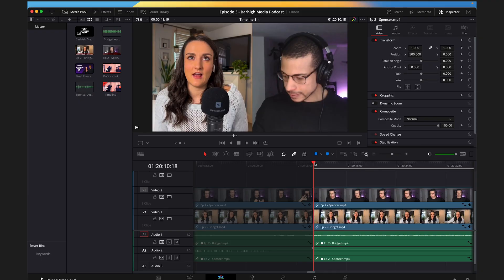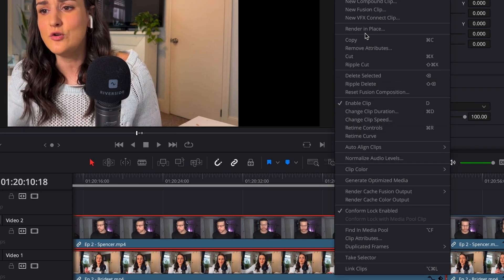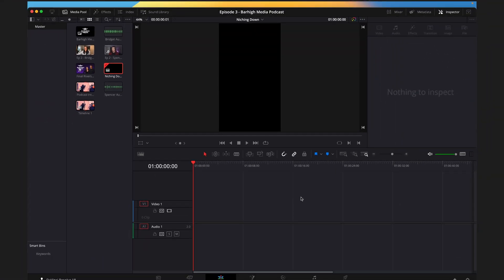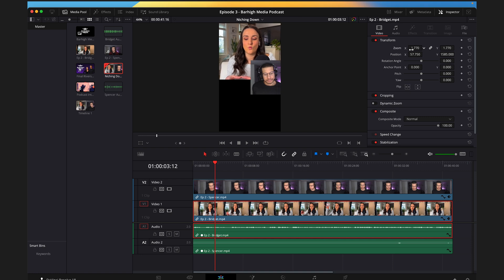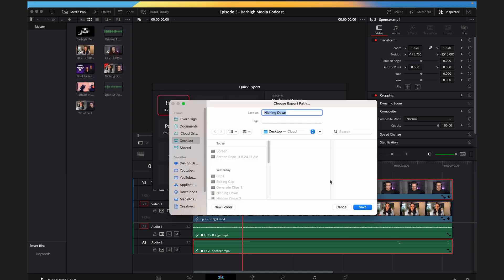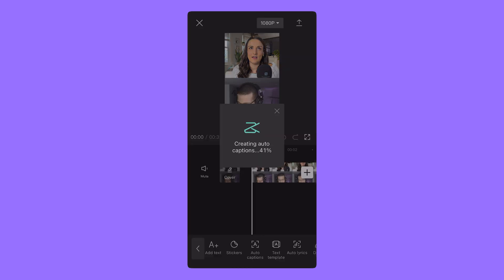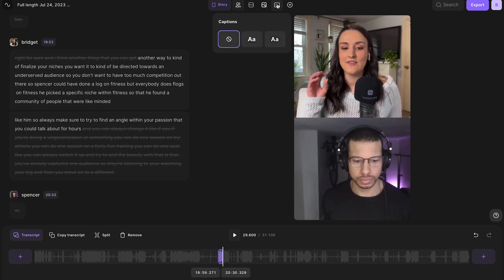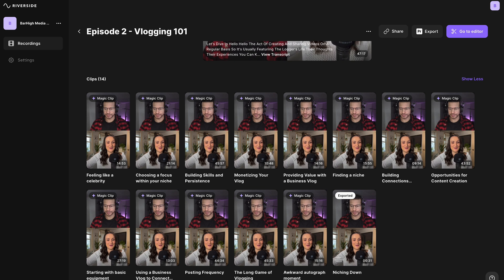How To Make Podcast Clips For TikTok & Instagram Reels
In this video,  Bridget will show you how to create engaging podcast clips for your TikTok and Instagram Reels that leave your audience wanting more. We'll guide you through the editing process using DaVinci Resolve, a powerful and free video editing software, and show you how to add captions to your clips using CapCut. We'll also introduce you to Riverside's Magic Clips feature, which uses AI to find the most engaging parts of your episodes and design them with captions for you, making post-production a breeze.

0:00 - Introduction
0:12 - Get more podcast listeners
0:17 - Podcast clip best practices
0:53 - Podcast clip ideas
1:23 - Cutting podcast clips
1:43 - Creating a new timeline
2:35 - Designing podcast clips
3:08 - Exporting your clip
3:40 - How to add captions (CapCut tutorial)
4:20 - Creating Magic Clips with Riverside